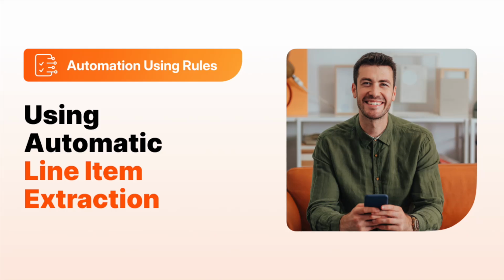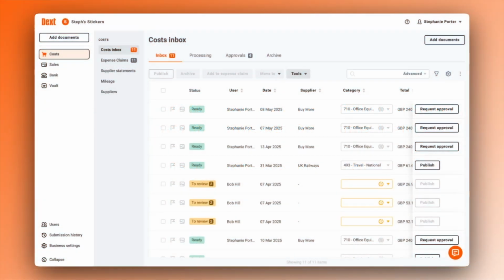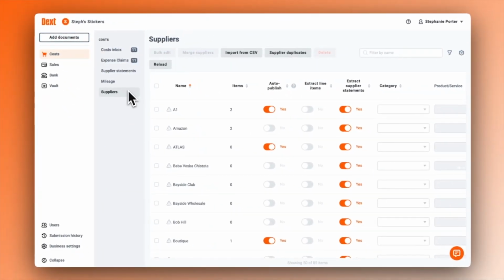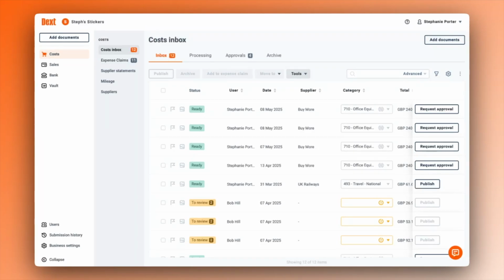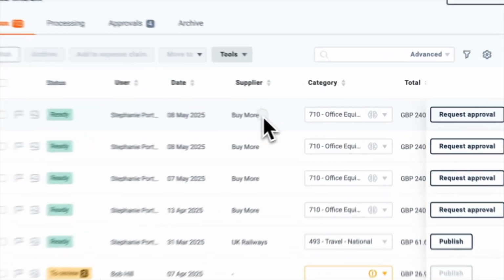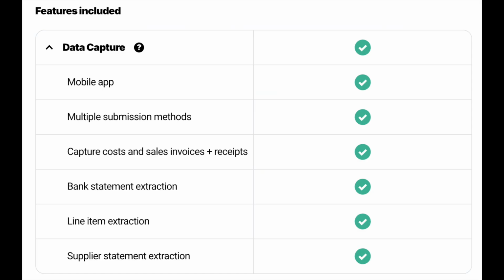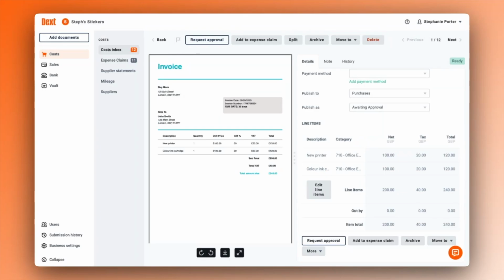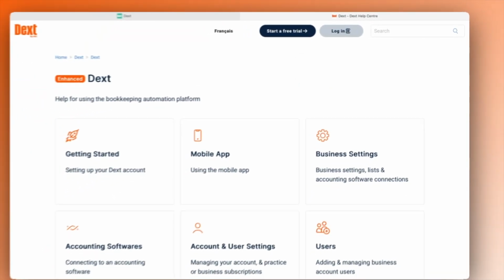How to use Automatic Line Item Extraction in Dext Bookkeeping Automation Software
Bookkeeping doesn’t have to mean endless data entry. With Dext’s Automatic Line Item Extraction, invoices and receipts are processed in detail—without the manual grind.

In this quick demo, you’ll discover:
How Dext extracts line items like descriptions, quantities, tax, and totals automatically
The time-saving benefits of accurate AI-driven data capture
How small businesses can eliminate errors and speed up bookkeeping

Who’s it for? Small business owners, bookkeepers, and accountants who want to work smarter, not harder.